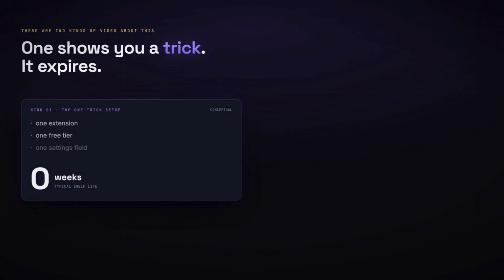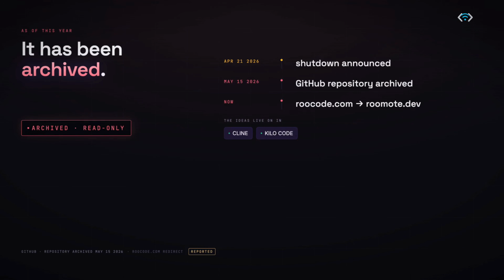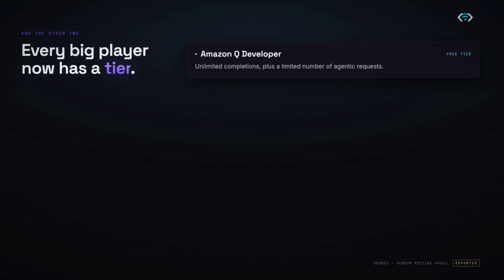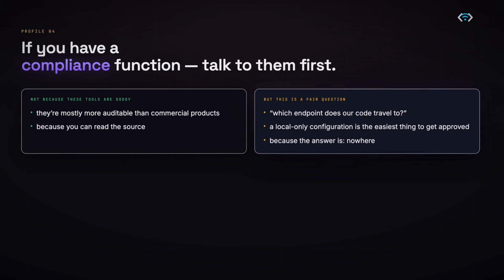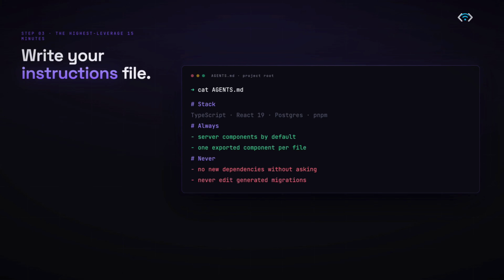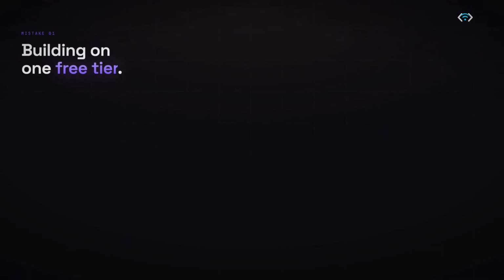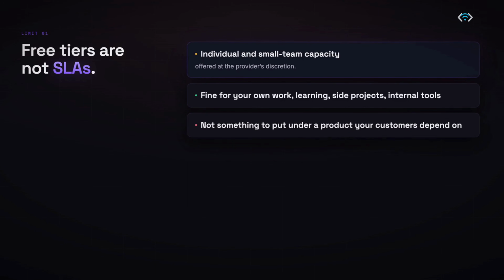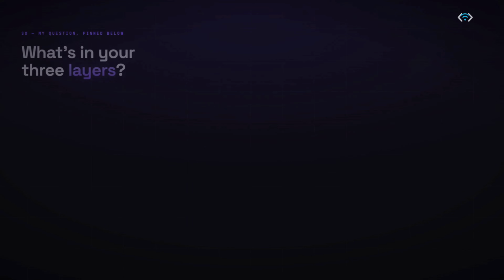FREE AI Coding in VS Code: The Complete 2026 Setup (75+ Models, $0)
Most "free AI coding in VS Code" videos show you one trick that works for six weeks. This teaches you the structure — so when any piece breaks, you swap that piece and keep working. Plus the thing nobody admits: "free" has three different meanings here, and confusing them is how people end up with a surprise bill. In this video: the three-layer model (extension / model / gateway), an honest extension comparison including one popular pick you should NOT install today, four separate free routes with the real limits of each, the gateway that turns dozens of free tiers into one endpoint, the complete setup in the order that fails least often, the honest cost reality (BYOK can run $50–200/mo if you're careless), the 5 mistakes behind every "this doesn't work anymore" comment, and the limits.

⏱️ Chapters:
00:00 Two Kinds of Videos About This
00:23 The Three-Layer Model
02:29 Layer 1: What NOT to Install
03:11 Cline vs Continue vs Kilo Code
05:09 Why You Might Run Two
05:25 Layer 2: Four Free Routes
05:34 Route 1: Vendor Free Tiers
06:21 Route 2: Free API Tiers Direct
07:07 Route 3: Local Models
07:51 Which Route Is Right for YOU?
09:12 Layer 3: The Gateway (75+ Models)
10:23 The Free-Tier Trade Nobody Mentions
10:57 The Complete Setup, Step by Step
12:40 The Universal Adapter
13:02 The Honest Cost Reality
14:41 The 5 Mistakes
15:59 FAQ: Cursor, Autocomplete, Corporate
17:30 The Honest Limits
18:42 A Real Tuesday
19:41 It Was a Standard, Not a Model
20:33 What's In Your Three Layers?

- ⚠️ Roo Code — archived; verify status before adopting

🔗 LAYER 2 — Models:
- Vendor free tiers: GitHub Copilot Free · Amazon Q Developer · Google Gemini Code Assist (limits change — check current published numbers)

- Or use Kilo Code's built-in router (includes a Free tier)

📺 Deep-dives on this channel: The Best Local AI Model for YOUR Hardware · The 100% Free AI Coding Setup · Ollama Tutorial · 10 Free Tools That Replaced $200/Month · Claude Code Skills Explained